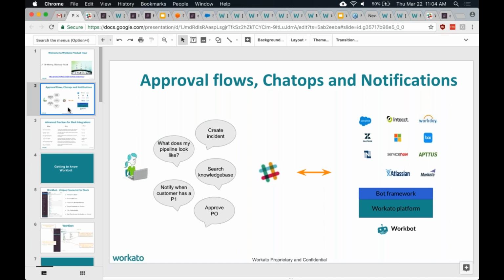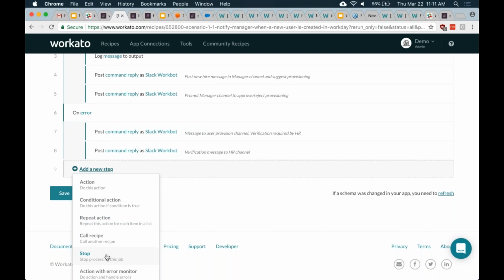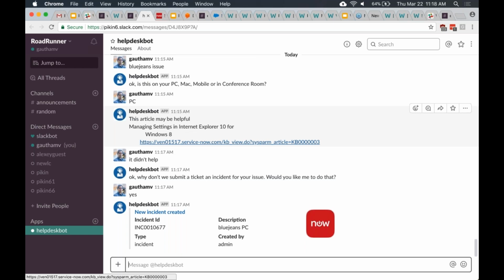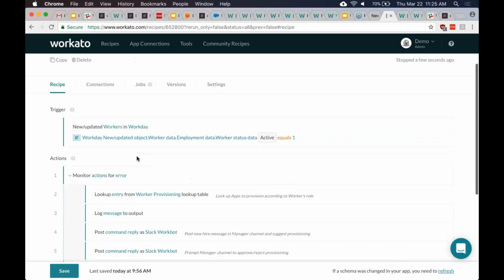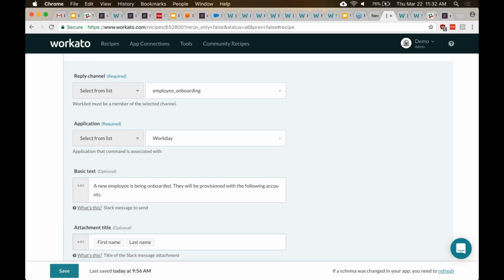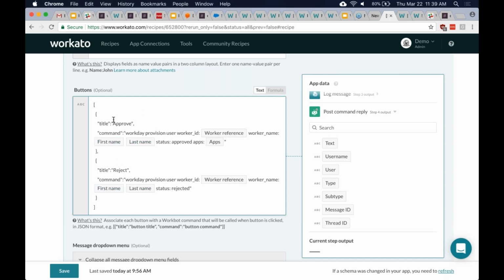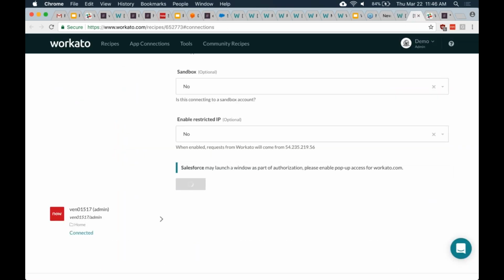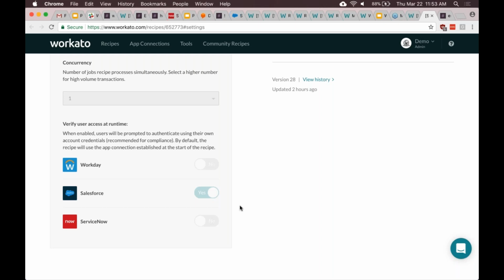ChatOps and NLP Powered Bot Workflows in Slack | Product Hour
Join this Product Hour to learn how to use Workbot across multiple teams in your company. Bring the power of your apps into Slack. Learn how you can build automation to receive alerts and notifications on updates to opportunities, leads, support tickets or incidents.

Read about how Nutanix used Workato to build automation into their Slack workflow: